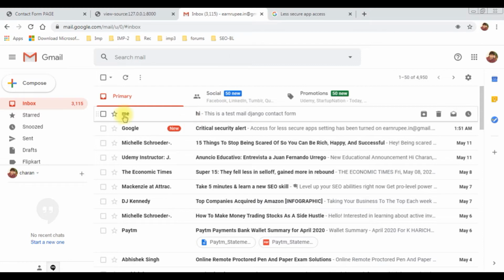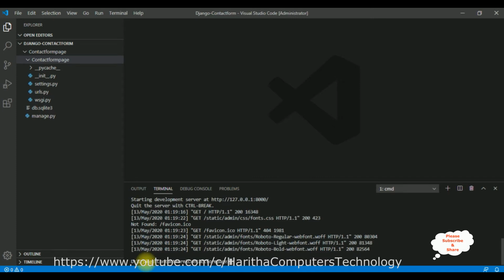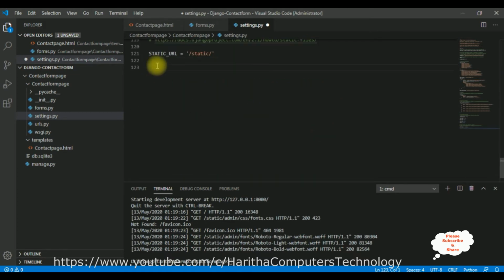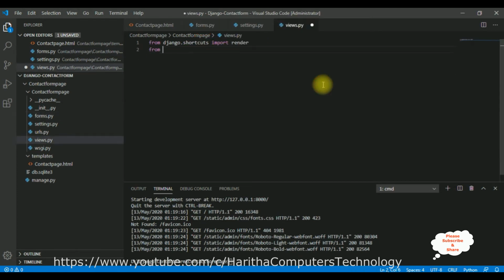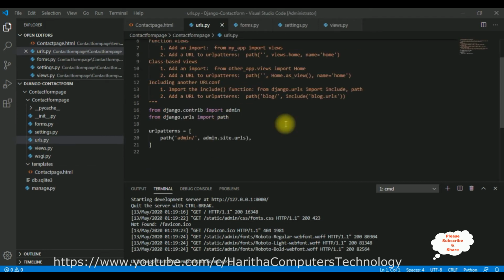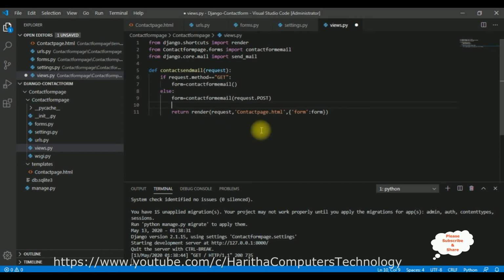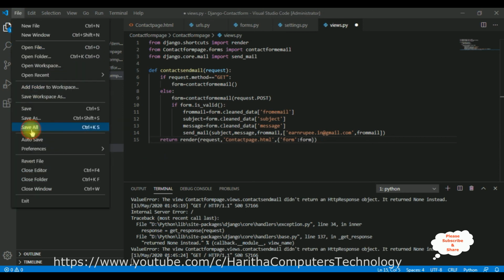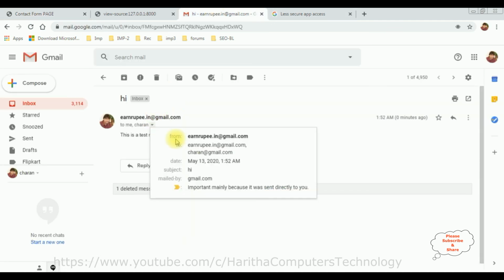django python email contact form | how to sending emails in django python contact page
In Django, creating a contact form and sending emails is straightforward. Utilize Django's built-in forms to design the contact form. Implement the email-sending logic by configuring your email settings in the project's settings.py and utilizing the send_mail function from django.core.mail. To include HTML templates in emails, use the EmailMultiAlternatives class. Ensure you've set up the Gmail SMTP settings for sending messages. By combining these steps, you can efficiently create a Django-based contact form that sends emails with HTML templates through Gmail SMTP.

Learn how to efficiently send emails in Django with our step-by-step tutorial! 📧 Discover the essentials of Django email backend configuration and sending emails using Gmail. We'll explore Django-mailer, email templates, and sending emails with attachments in Python. Perfect for developers looking to implement email functionalities in their projects, this guide provides practical examples and easy-to-follow instructions. Enhance your Django web applications by mastering email sending techniques. 🔔📨

Python Django email send example, Django email backend, Django send email Gmail, Django-mailer, Django email configuration, Django email send python, Django email template, Django send email with attachment